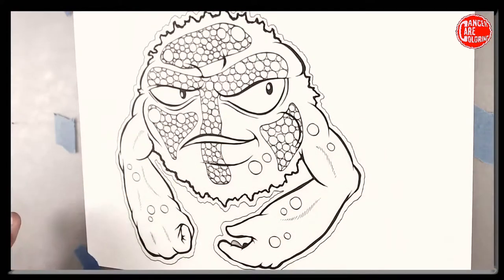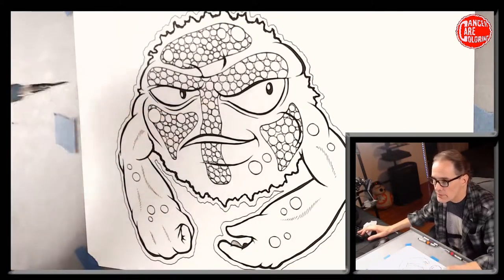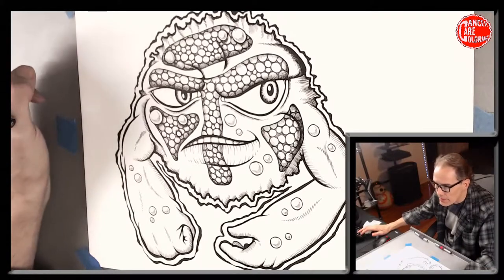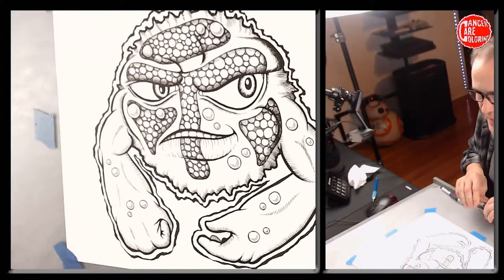Speed Drawing the T Cell Character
The fifth and final addition to the squad... the T Cell character! This guy's joining the Neutrophil, Monocyte, Macrophage and NK Cell to round out the team (more videos of character development are forthcoming). The design and evolution of each character continues and any thoughts or constructive critiques are welcome.